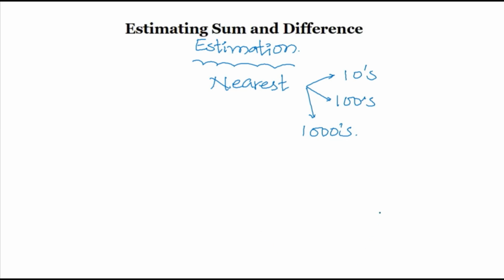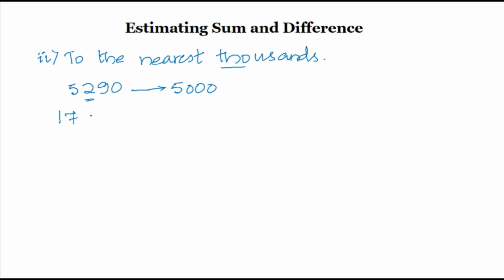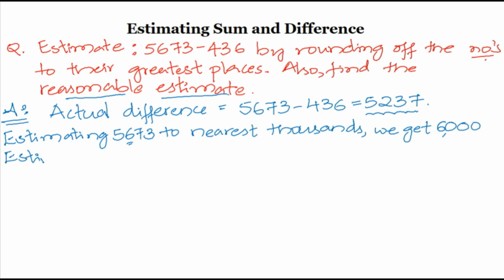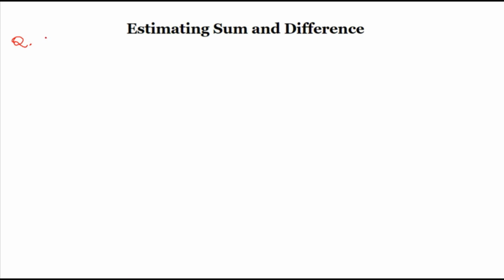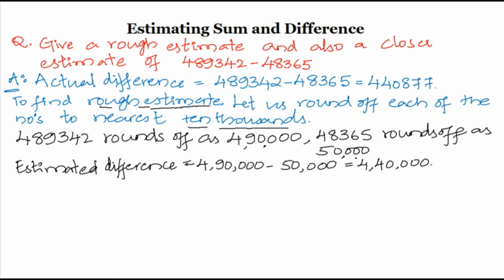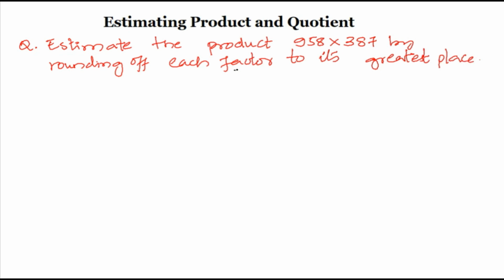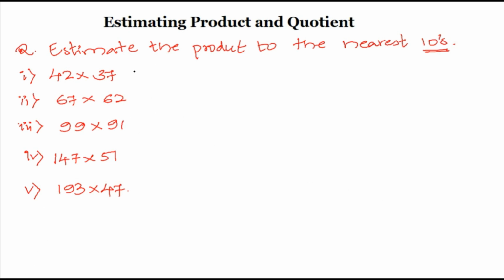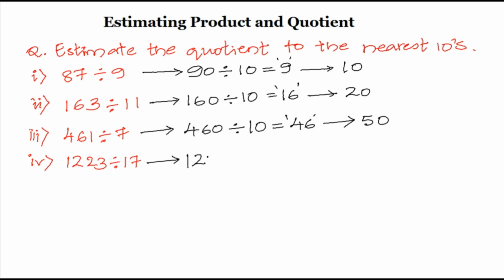KNOWING OUR NUMBERS PART 6